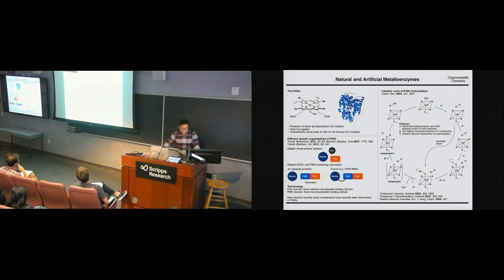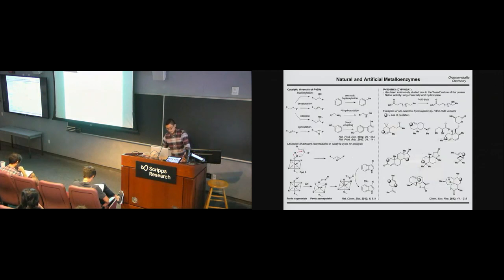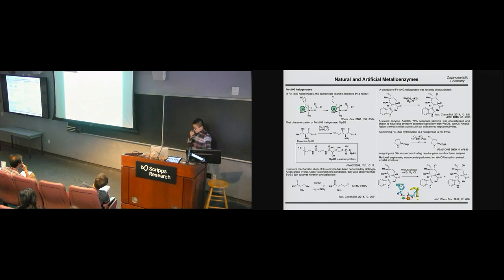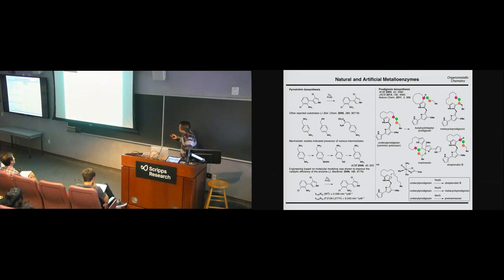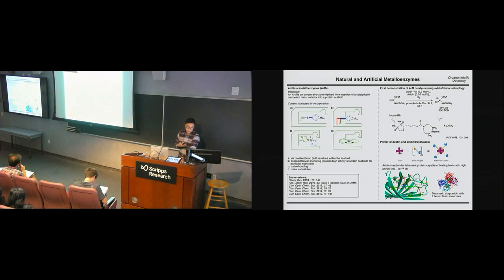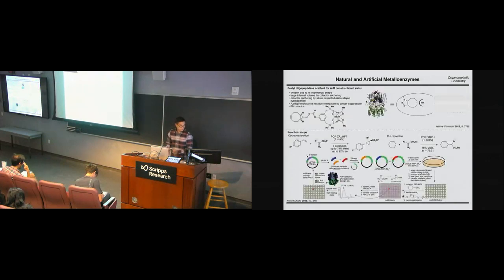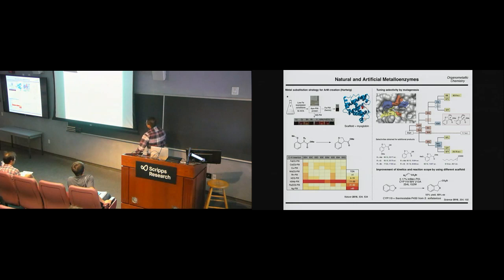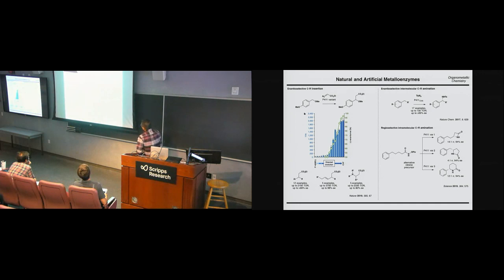Scripps Research - Organometallics 2019 (Renata) - Day 20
Natural and Artificial Metalloenzymes